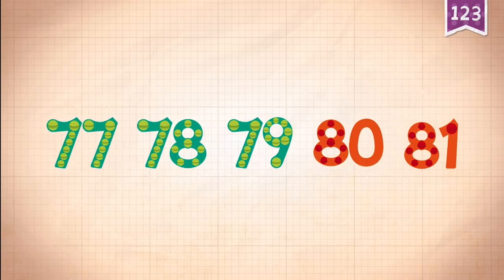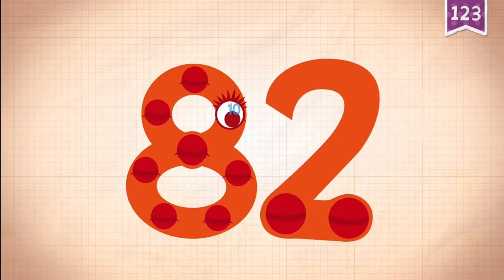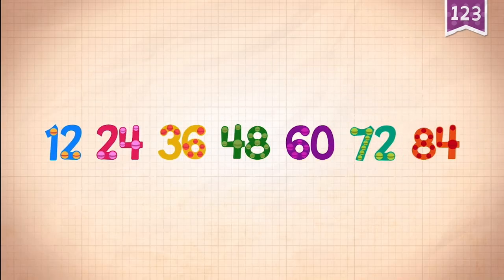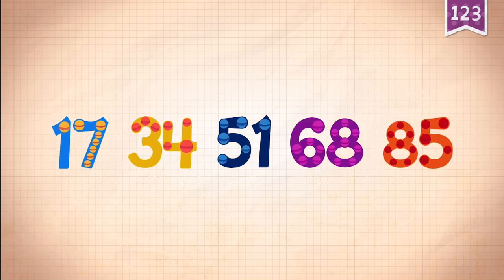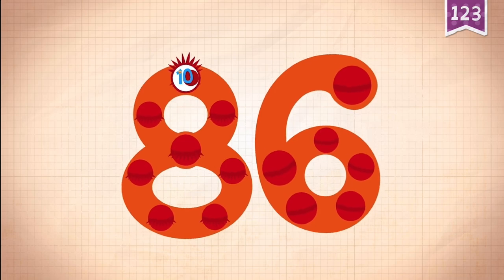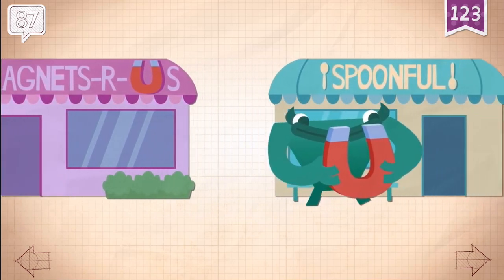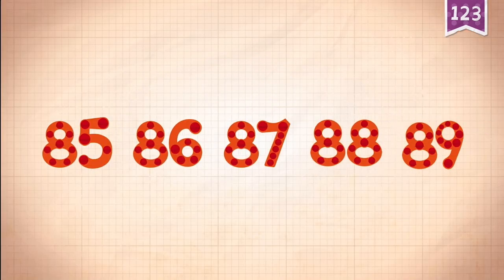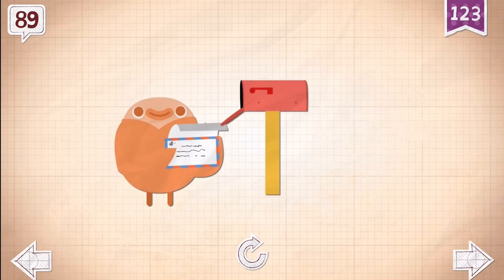81 89 NUMBERS ENDLESS LEARNING